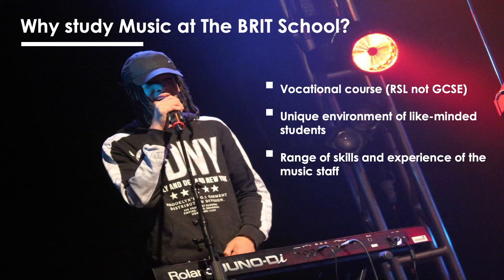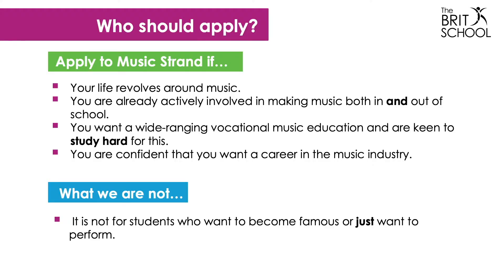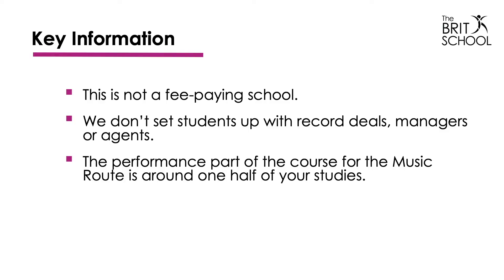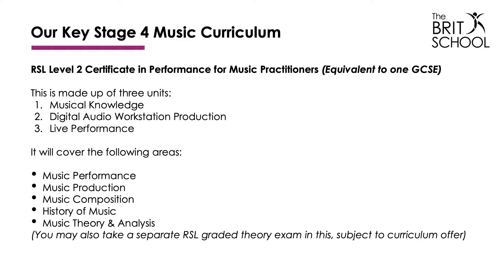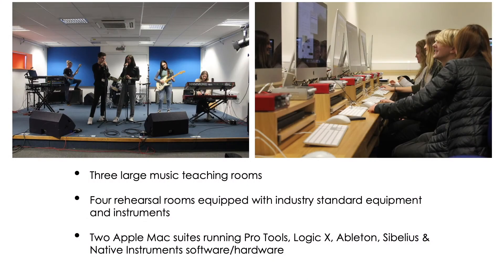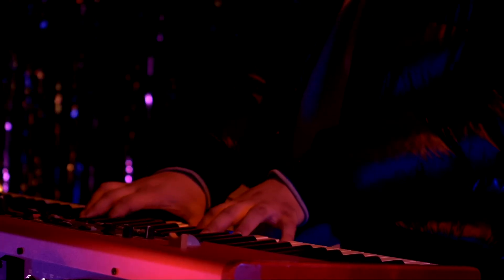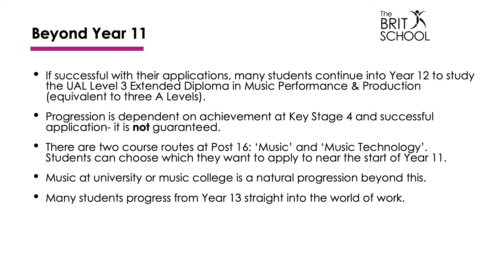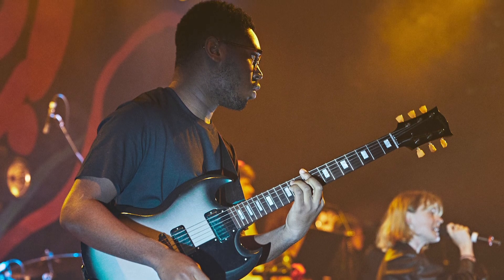Music Key Stage 4 Strand Talks 2023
Meet Conor & Chris and learn more about what you can expect if you study Music as your chosen art subject at KS4 alongside your main curriculum.